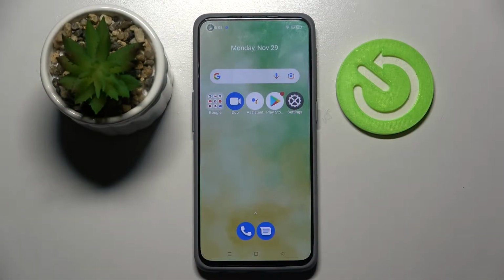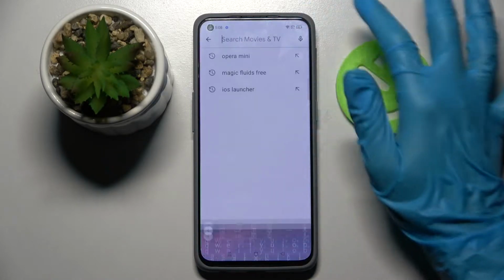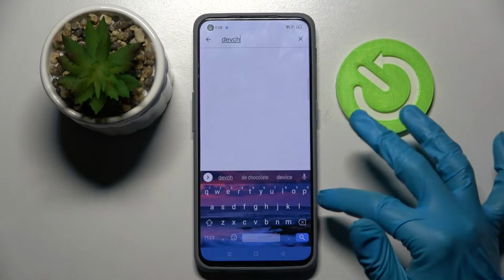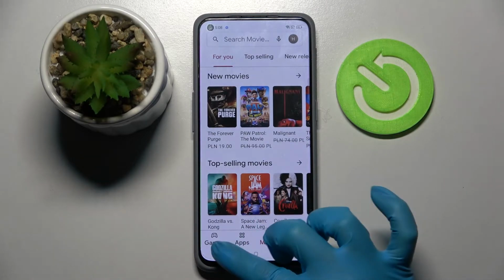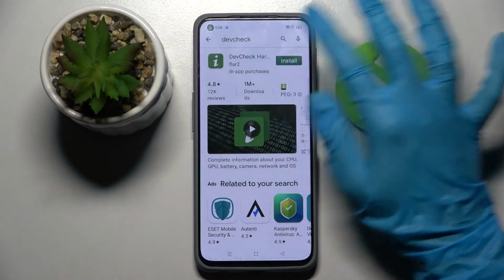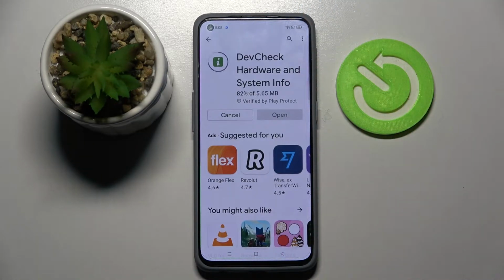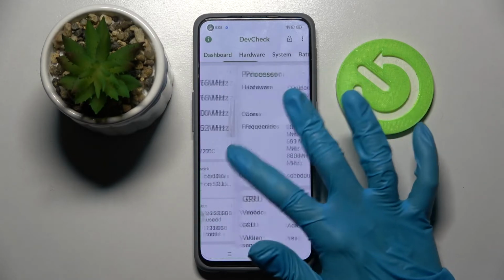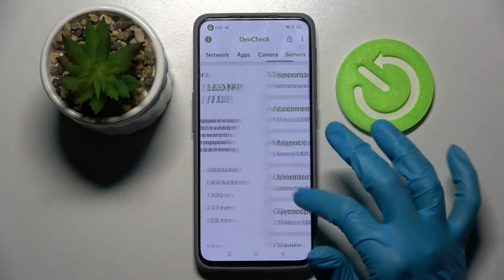How to Check Phone Specification on REALME GT Master Edition – DevCheck Hardware and System Info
More info about REALME GT Master Edition:
If you want to know a lot more about your REALME GT Master Edition, you can watch this tutorial to find out how and where you can find detailed information about your device. In this guide, we’re going to use the DevCheck Hardware and System Info app which will help you discover interesting details about your REALME GT Master Edition. This app shows you such details as information about the sensors, batteries, and hardware, to name a few. Follow the guide and learn how to download, install, and use this app on your REALME GT Master Edition. Visit our YouTube channel if you want to learn even more about your REALME GT Master Edition.